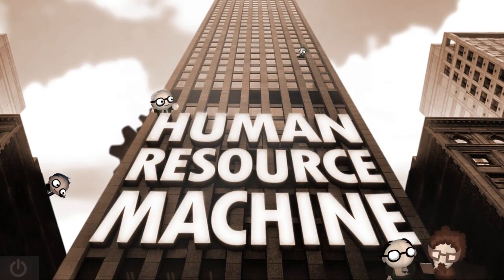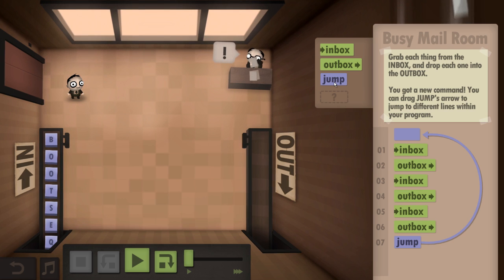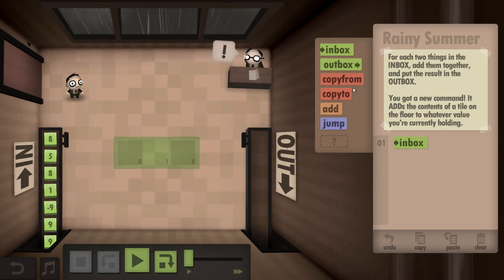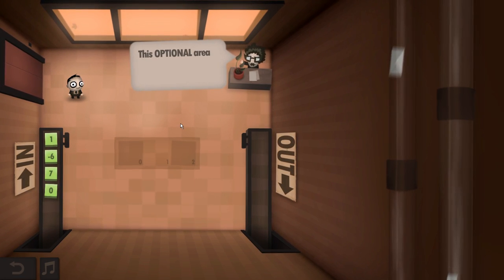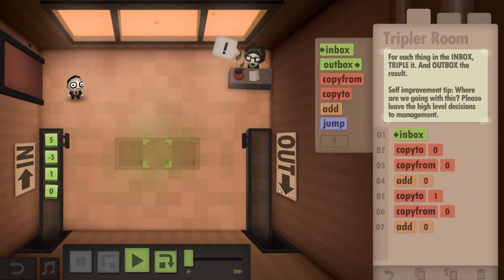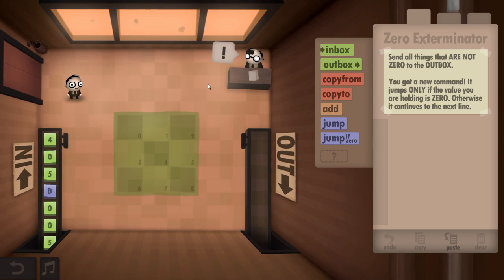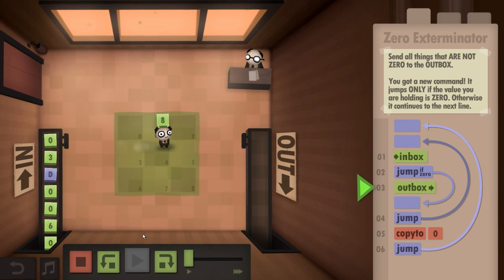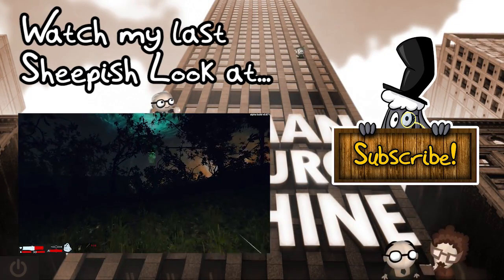Human Resource Machine - 60fps Gameplay & Review - A Sheepish Look At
Genna plays Human Resource Machine. A game that teaches you how to program, in a fun and satisfying way.

A Sheepish Look at is a mix of a first impressions and review series. I play the game for a few hours, and then give you a quick look at gameplay. All gameplay is 60fps 720p HD.